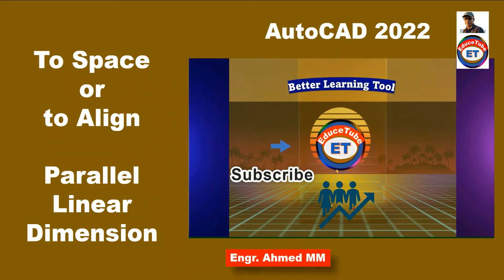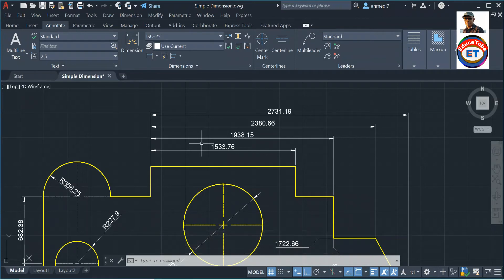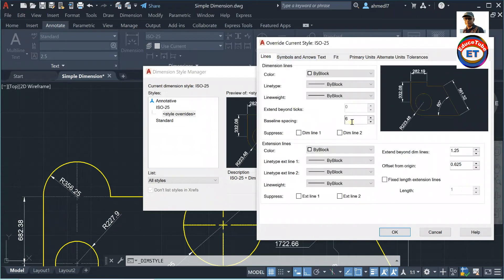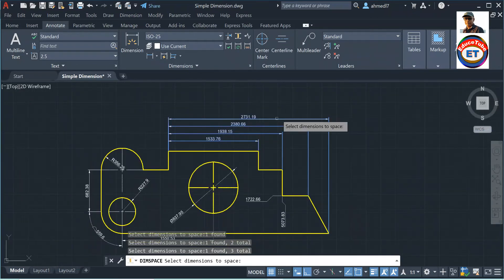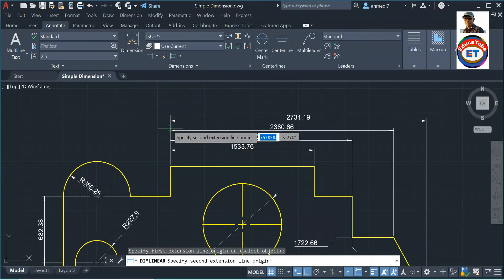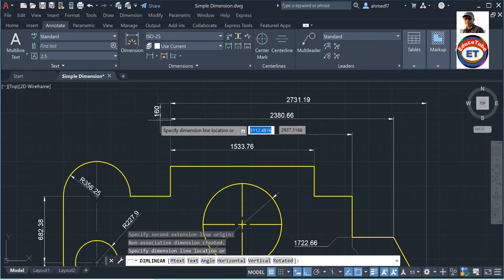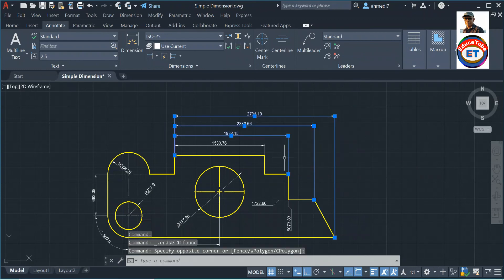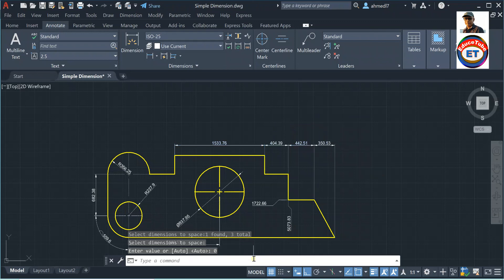How to Space or Align Linear Parallel Dimension Lines( AUTO or Specified Distance) in AutoCAD 2022.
DIMSPACE (Command)
Spacing is applied only to parallel linear dimensions that share a common vertex. The spacing distance automatically based on the text height.